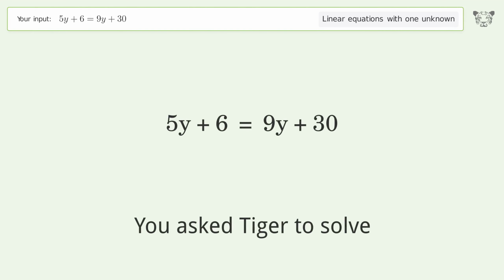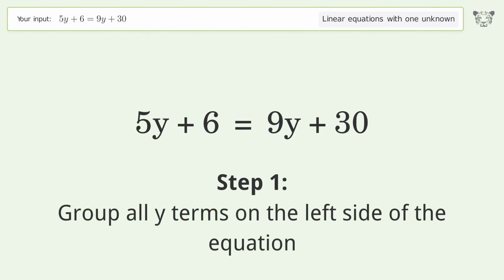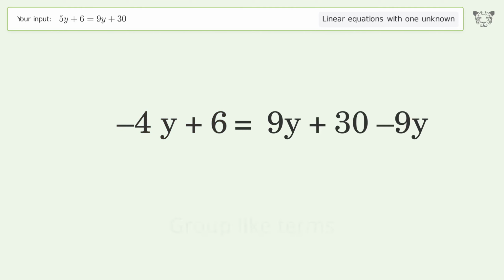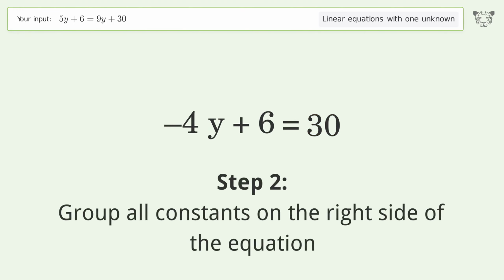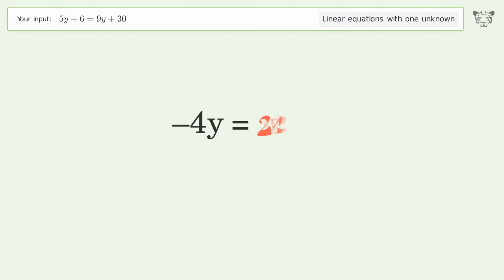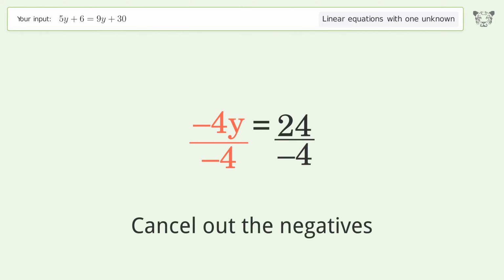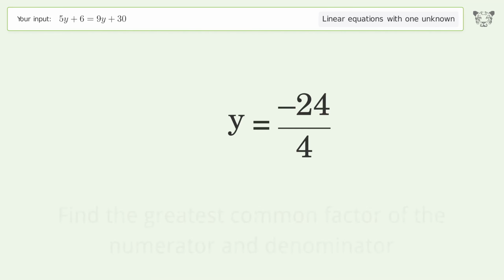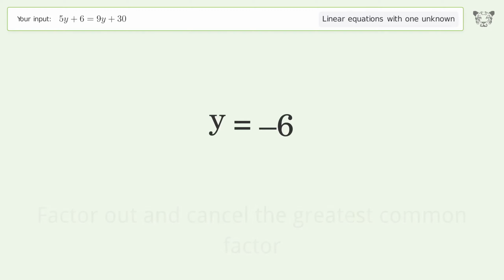Solve 5y+6=9y+30: Linear Equation Video Solution | Tiger Algebra